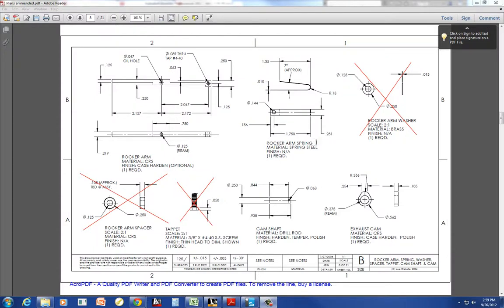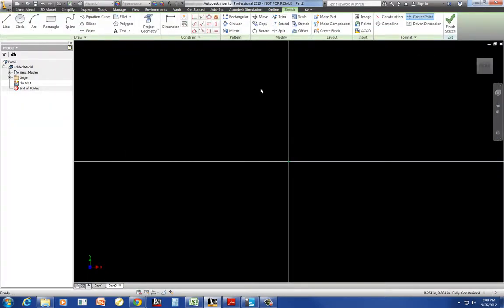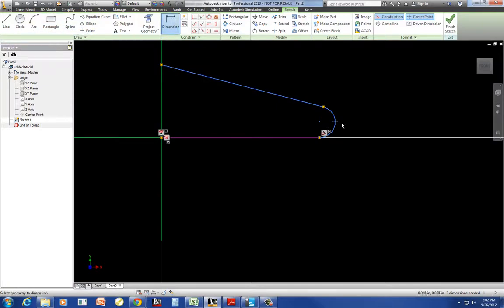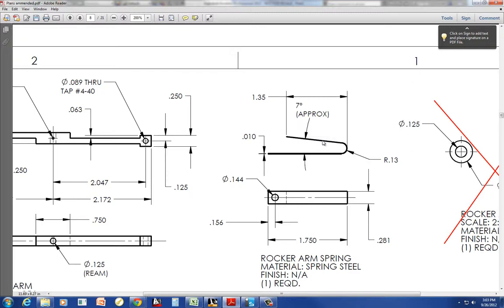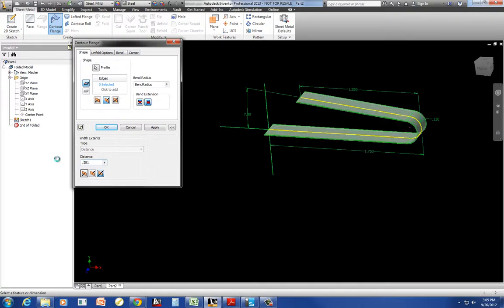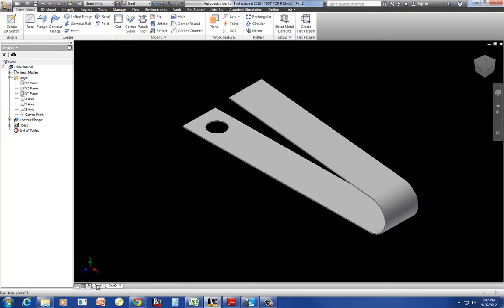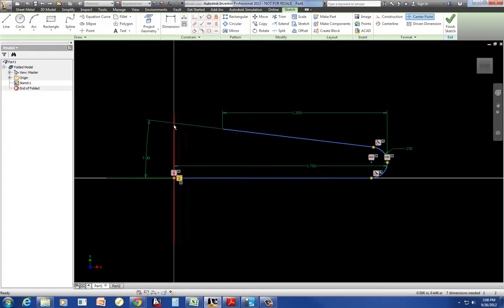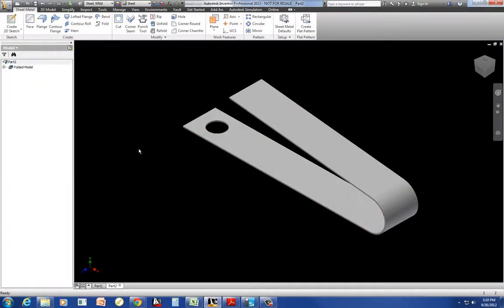2402 rocker arm spring 2013